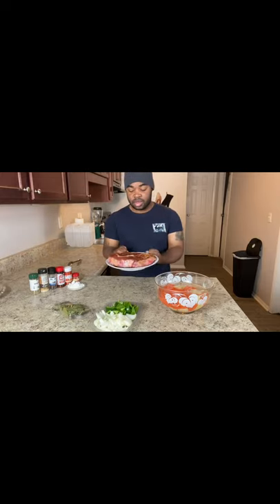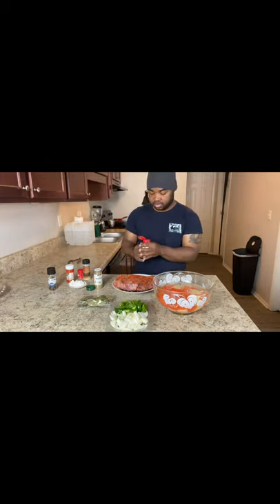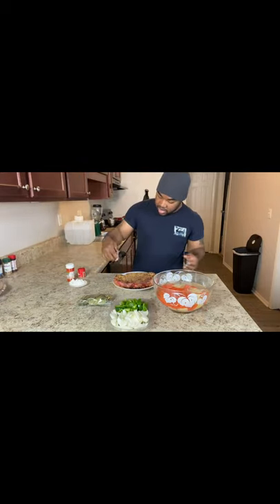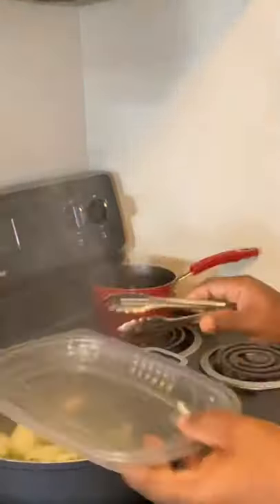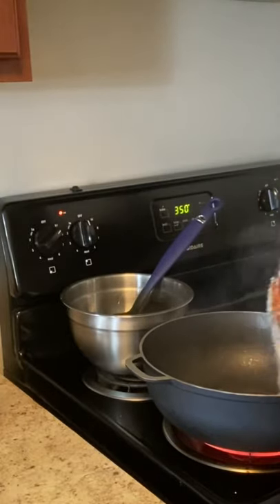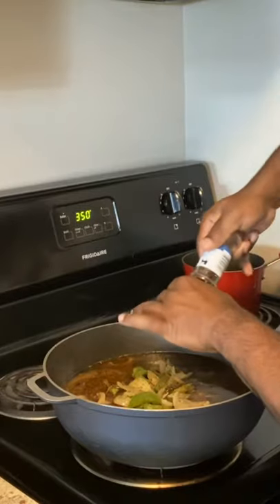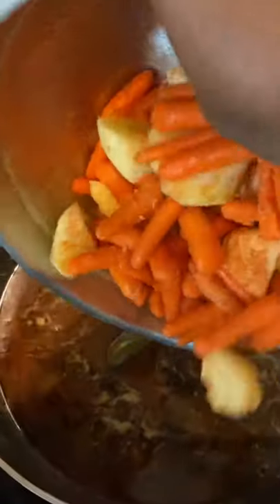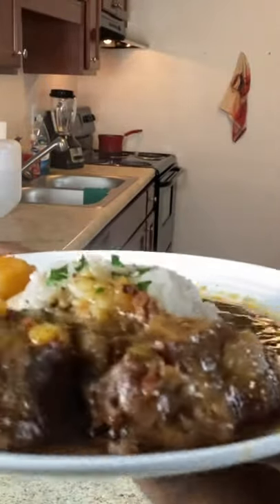Stove top pot roast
Just a simple pot roast made on top of the stove

3 lb chuck roast
4-6 cups of broth or water
1/4 cup oil
1 medium onion
1 medium bell pepper
1 teaspoon of the following:
    Season salt
    Garlic
    Pepper
    Paprika
    Rosemary
    Sage
2 bay leaves
3 tbsp flour
3 tbsp whorechestershire sauce
3 large potatoes
Baby carrots